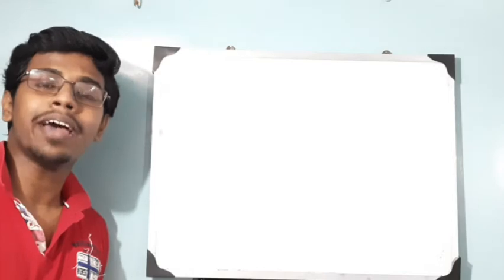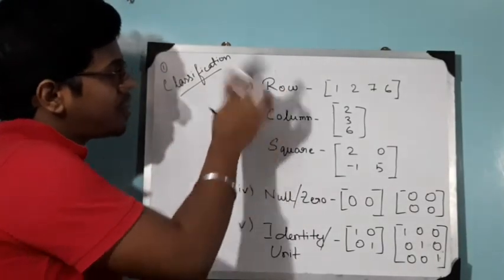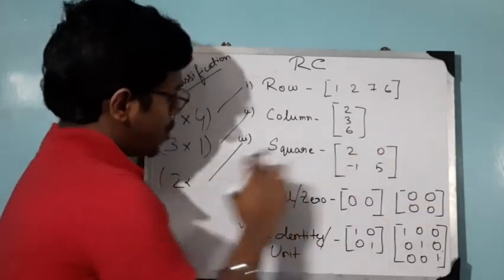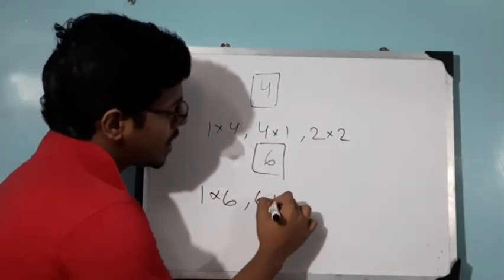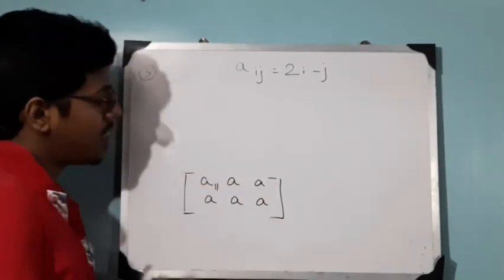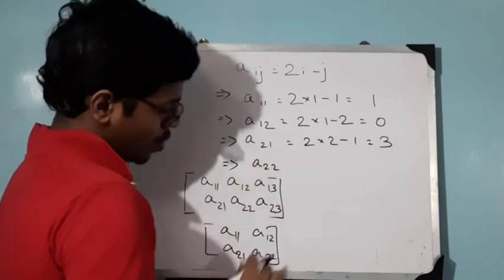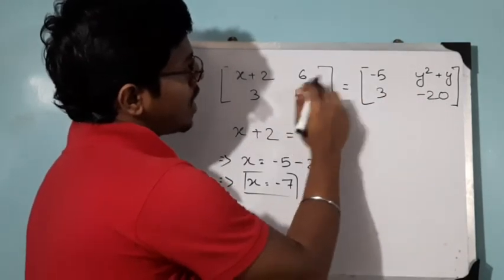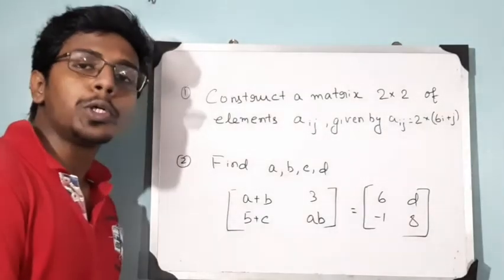Matrices (Part- 1)| Class 10 ICSE | M.L. Aggarwal Problems Solved | Simplified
Easy explanation of Matrices with selected solved problems of M.L. Aggarwal book.